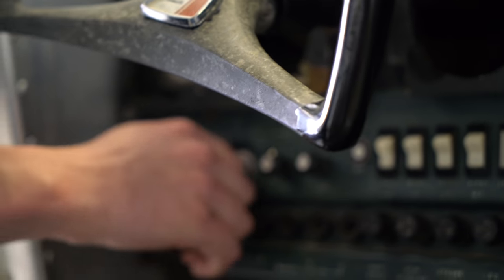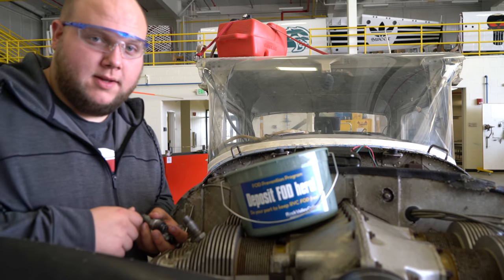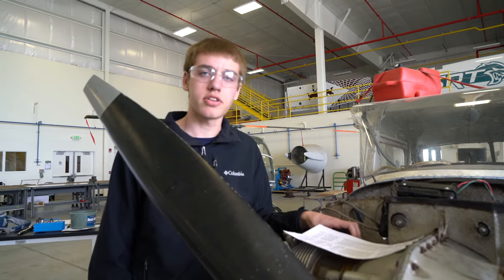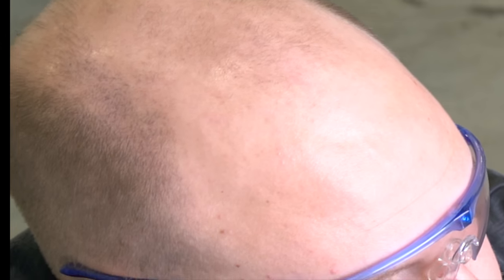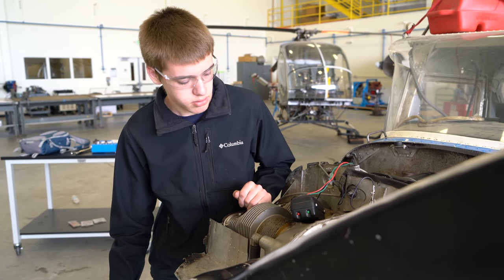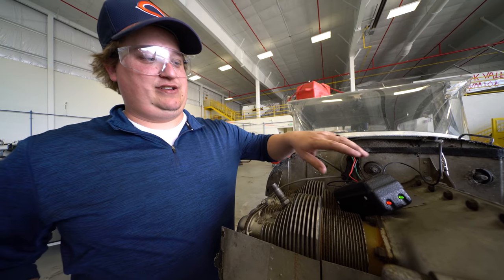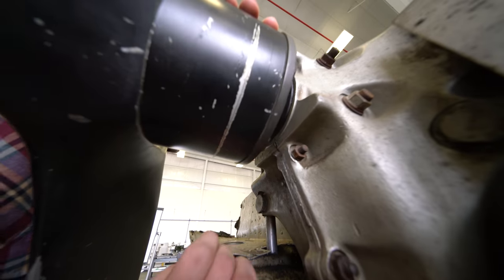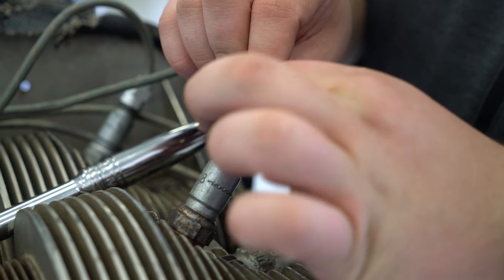WHAT THE FAA DOESNT WANT YOU TO KNOW ABOUT AIRCRAFT MAGNETOS!!!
This video is about magneto